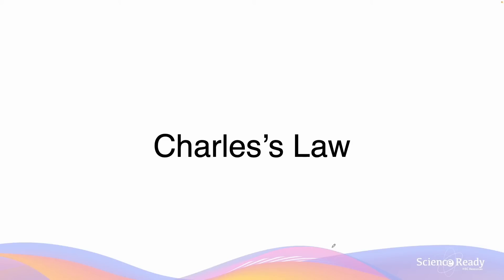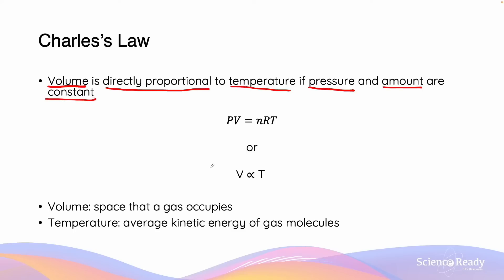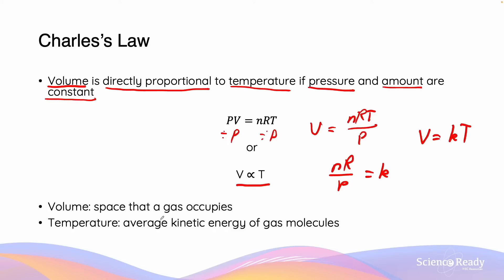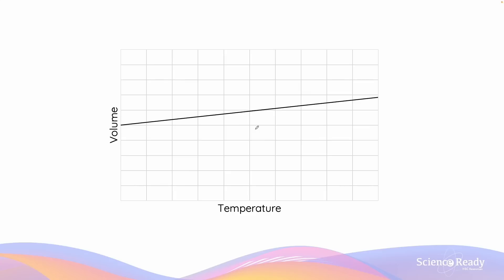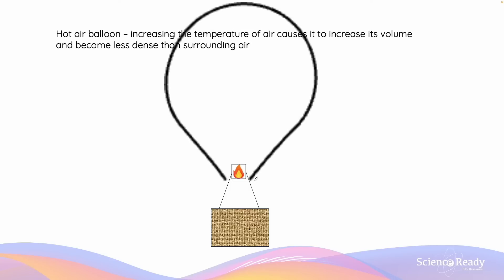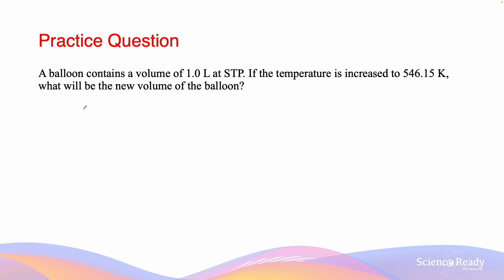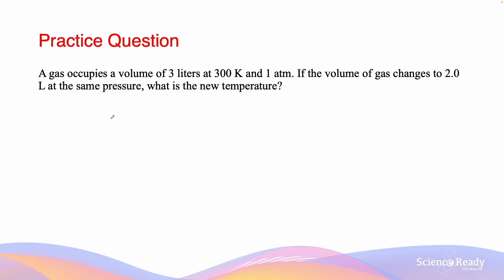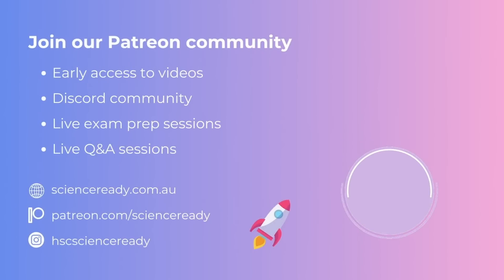Charles' Law Explained // HSC Chemistry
⌚Timestamp

📚Syllabus
• Conduct investigations and solve problems to determine the relationship between the Ideal Gas Law and:
– Gay-Lussac’s Law
– Boyle’s Law
– Charles’ Law
– Avogadro’s Law